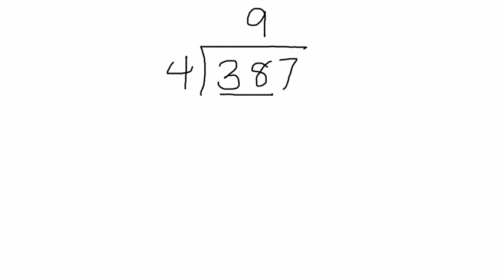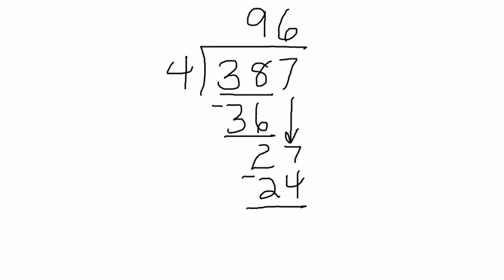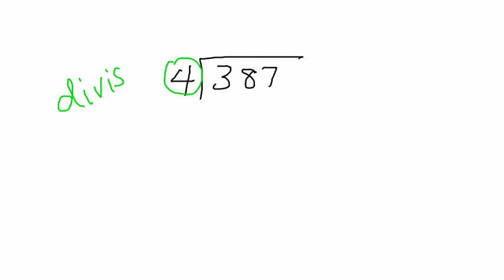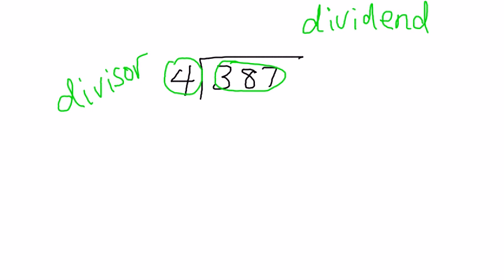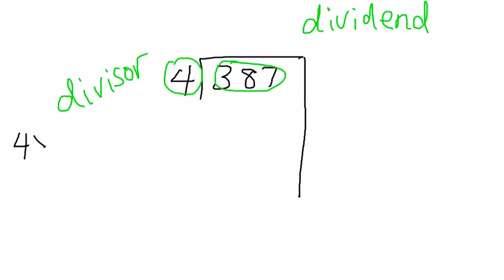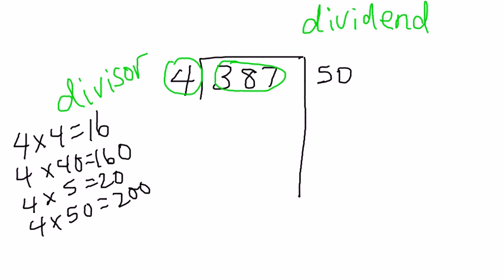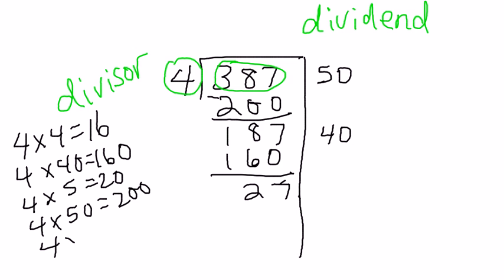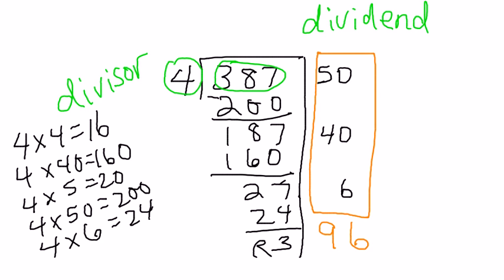Partial Quotients - Ms Fawcett compares with standard algorithm using SCREEN CHOMP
An explanation for parents of a Standard Algorithm for division and Partial Quotients for division